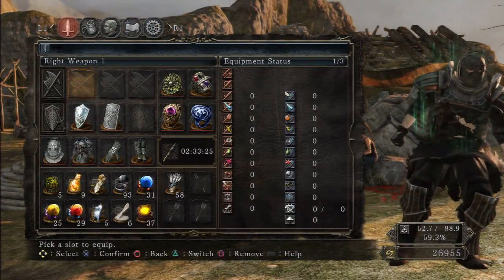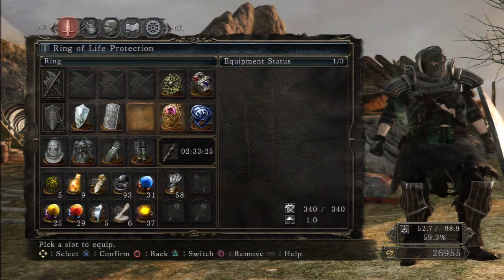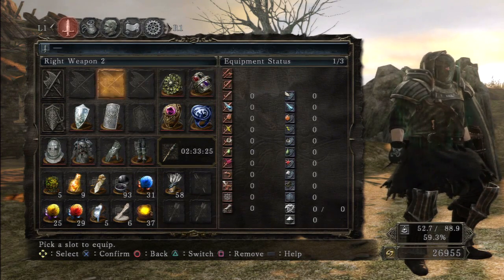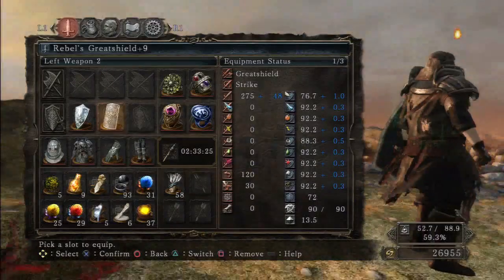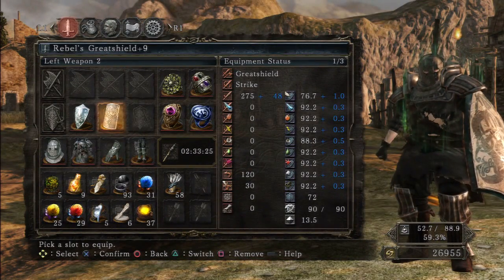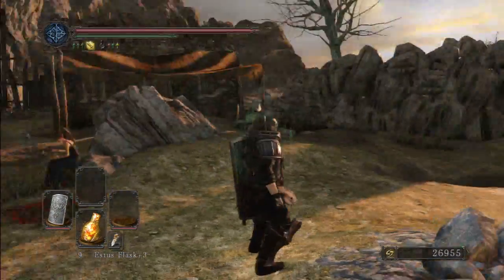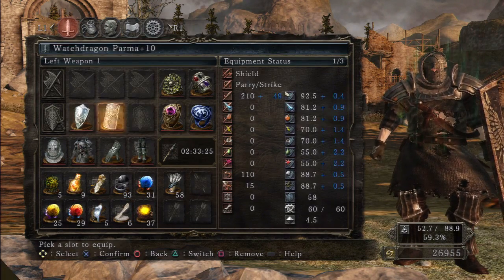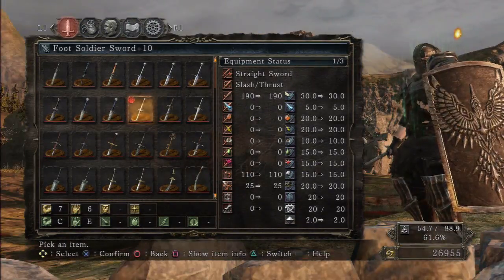UUW/PVP Quality Build showcase.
NOTE: My Red rust swords review is already finished. I'm just working out how to do the commentary.

Basically as the title suggest's, this is a video showing my build  and how downright sexy it is. I also decided to do a little showcase with one of the worst straight swords in history though it has nice thrusting attacks ill give it that.
Btw: sorry about the game audio dropping 3 seconds in and then blasting back when the Pvp starts.
  I also want to apologies for exaggerating about buffers being 90% of the community. Then the rest of the day of pvping after I said that. Not a single buffer. Just luck maybe ?